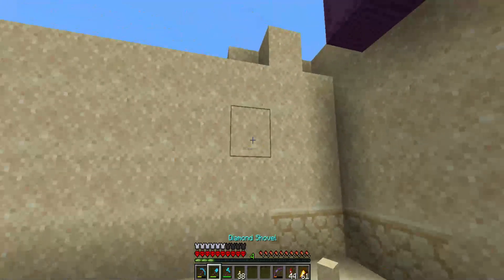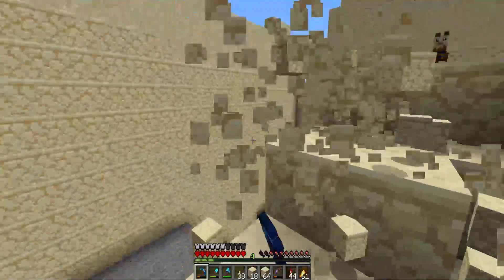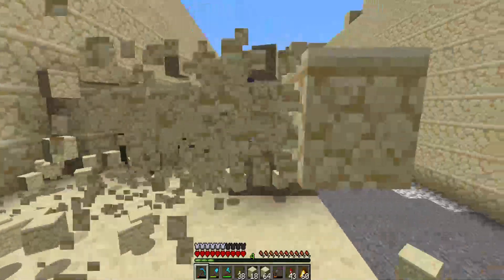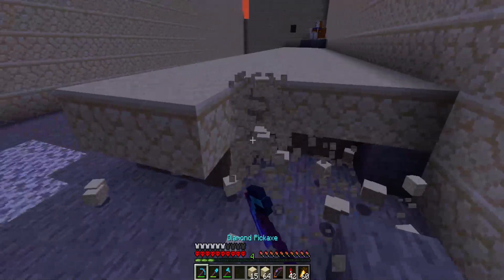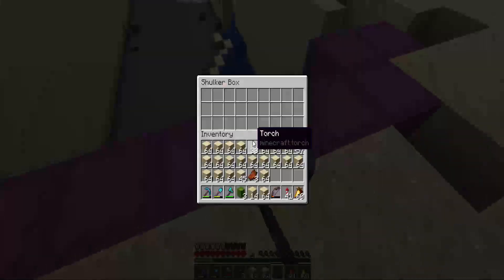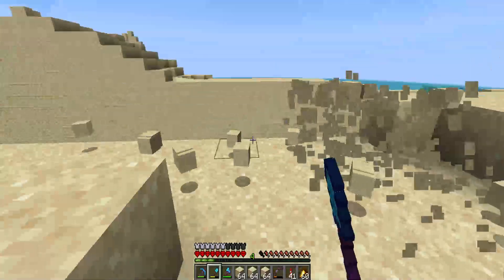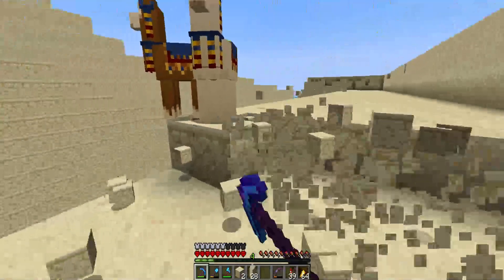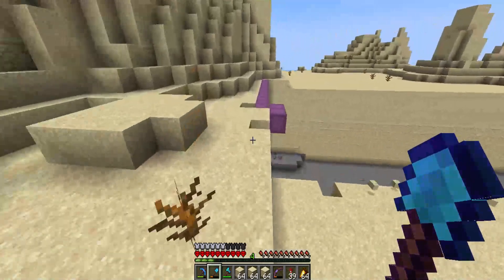1.20 Hardcore Minecraft No edit Season 3 E72 Gathering Dust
I am thefatwikingknight a builder in minecraft setting out to try an experiement of sorts, no edits, all raw off the tongue vlogging style lets play, where hopefully we will make beautiful things come to life. This is Minecraft in its truly most raw form, no off camera grinding, no missing any of the action just simply minecraft 15 minutes a day for as long as I can go!
We recently just lost our season 1 world as well as our seasoon 2 world due to unforseen circumstances and begin our journey into the future! We must Press on! We have all had struggles with villagers, and this time it is no different.
Copywrite free music inspired by animal crossing, funded by schlatt and Ludwig composed by  @officialphilman

 • Lud and Schlatt Crossing (Full Album)